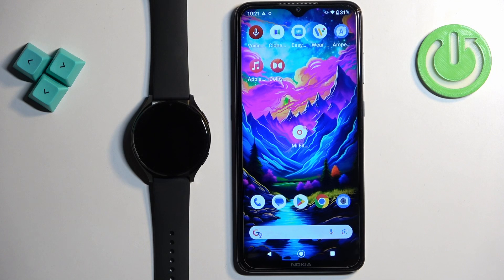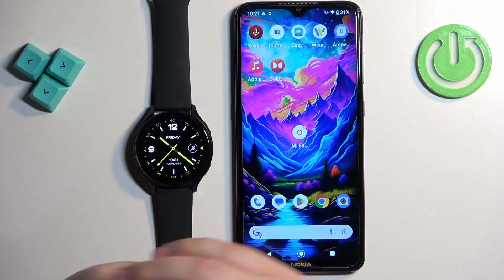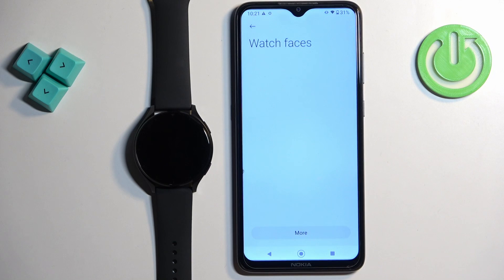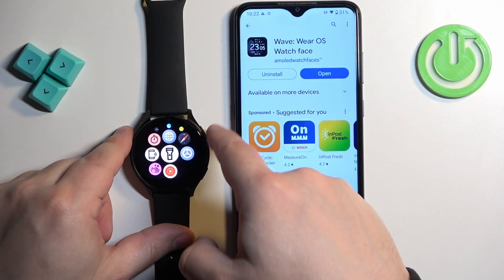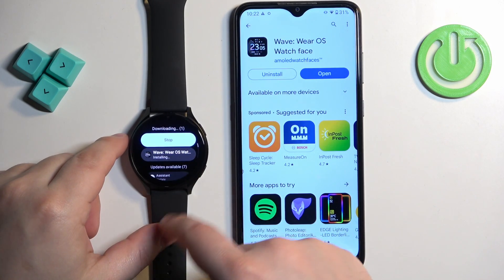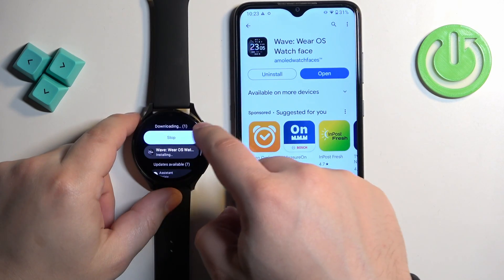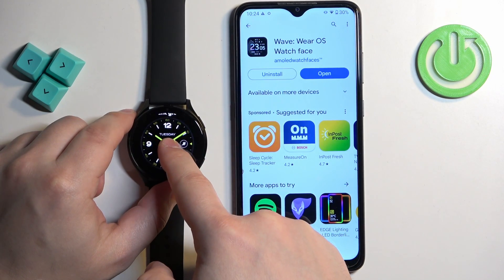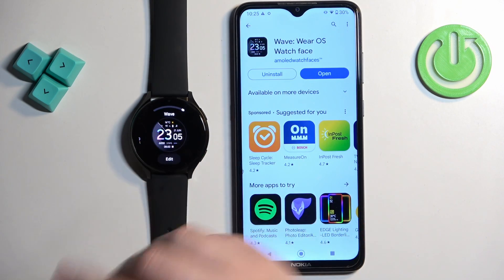How to Download Additional Watch Faces on XIAOMI Watch 2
Find out more info about XIAOMI Watch 2:
Hi! Enhance the versatility of your XIAOMI Watch 2 by learning how to download additional watch faces from the Mi Fitness app. With a wide array of designs and styles available, adding new watch faces allows you to personalize, customize your smartwatch to match your unique preferences and lifestyle. Go to our YouTube channel if you want to know more about XIAOMI Watch 2.

How to download additional watch face on XIAOMI Watch 2? How to install additional watch face on XIAOMI Watche 2? How to get more watch faces on XIAOMI Watch 2?